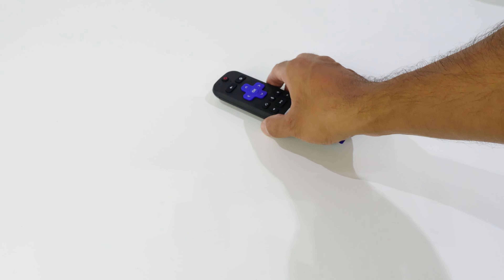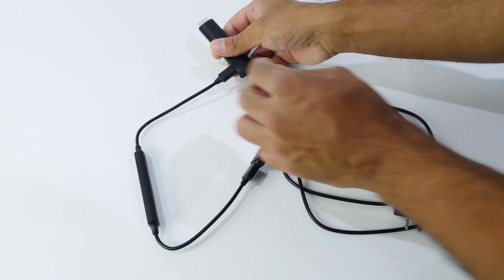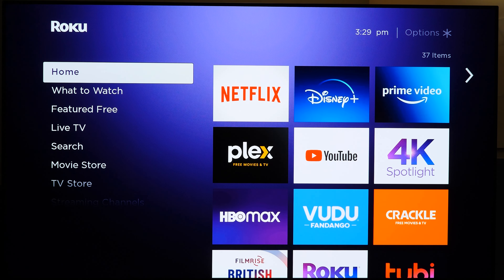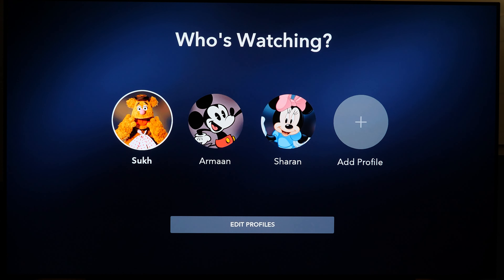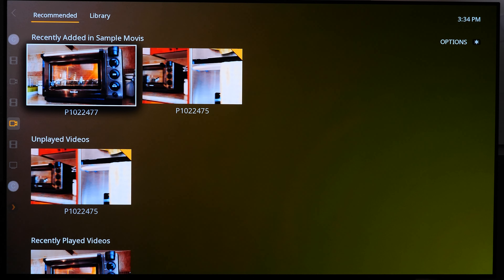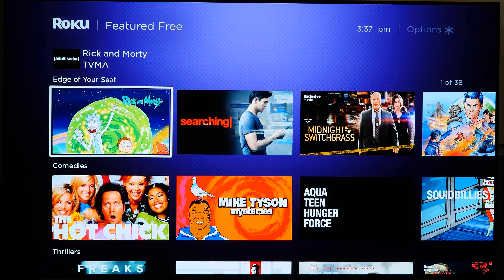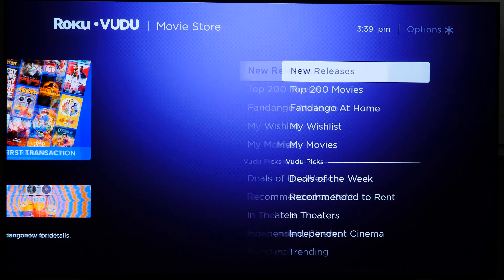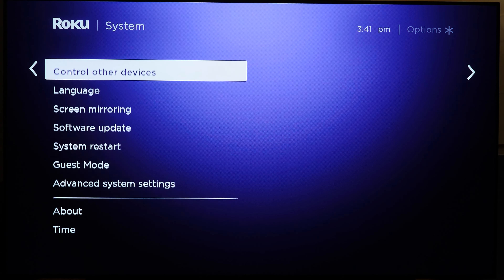Roku Streaming Stick+ Review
Review of the Roku Streaming Stick+ media streamer.

00:00 Intro
00:32 Price
00:46 Remote
01:36 Hardware
02:53 Smart Assistant
03:52 Audio & Video
04:27 Home Section
05:08 App Performance
08:04 What to Watch
08:21 Featured Free
09:14 Live TV
09:41 Search
10:19 Movie & TV Store
10:32 Streaming Channels
11:06 My Feed
11:24 Settings
12:08 Conclusion